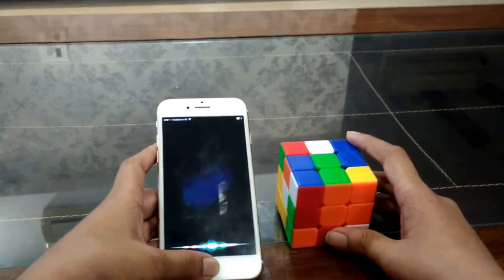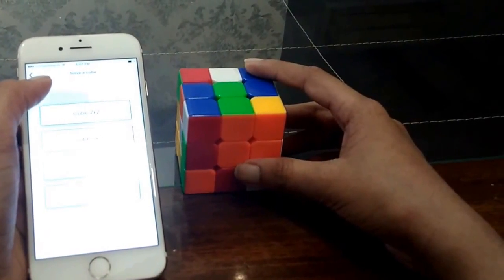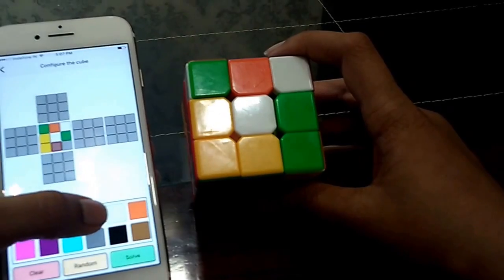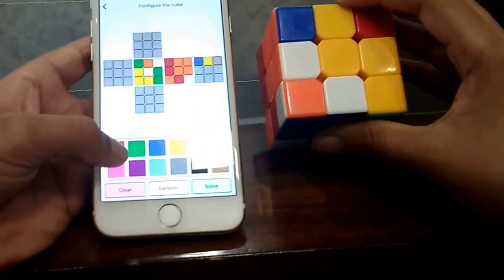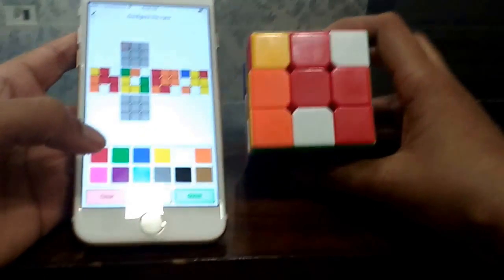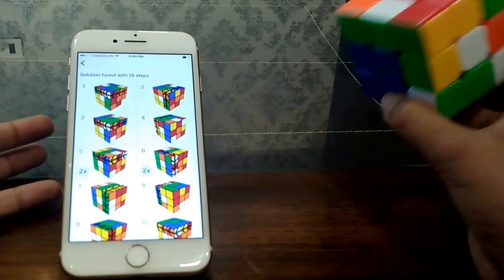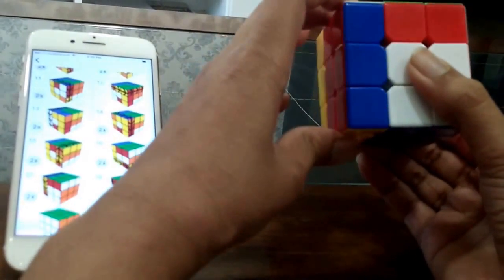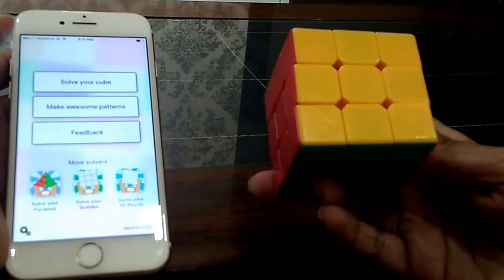The app which can solve the Rubik's cube!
This app can solve the Rubik's cube.Check out the video for the app's name and how to use it!!! Thank you guys for watching!